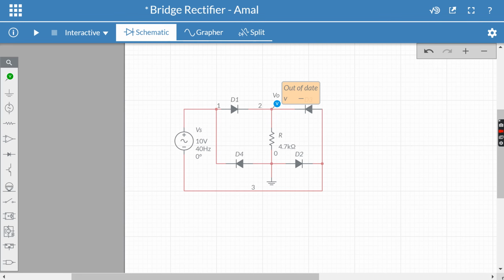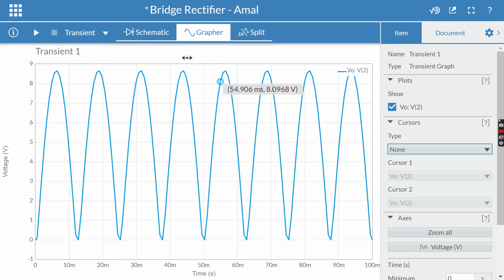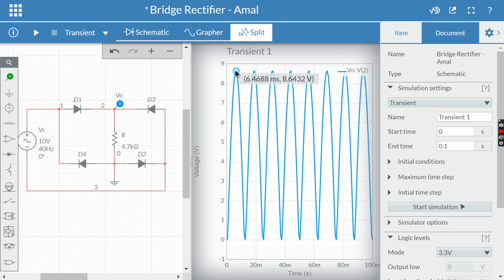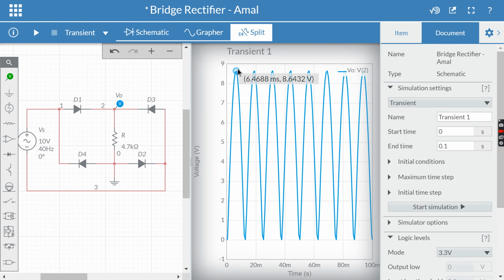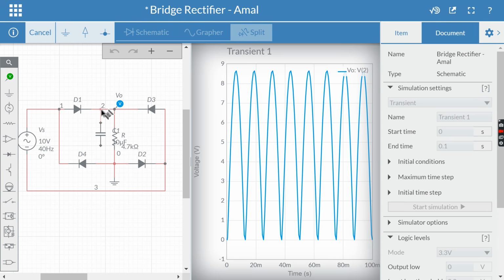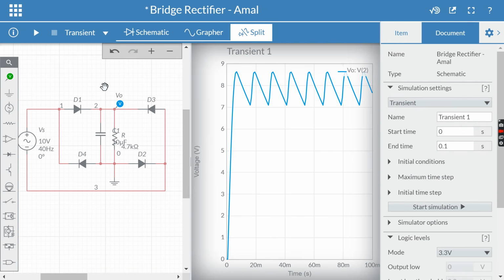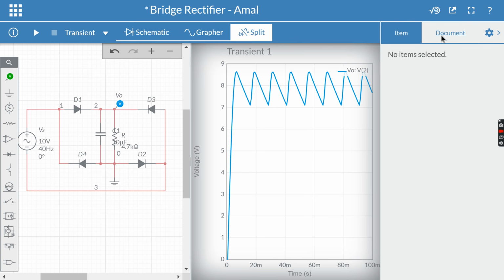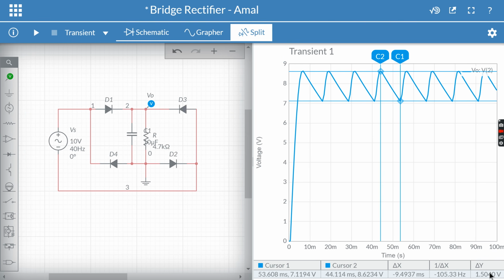Lab 8: Bridge Rectifier Simulation